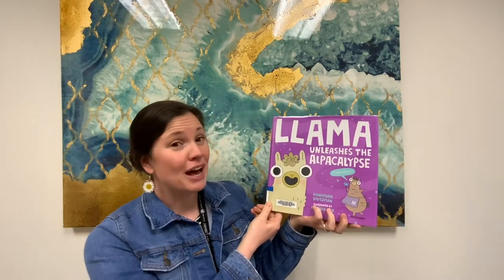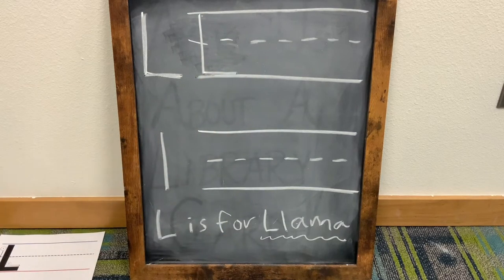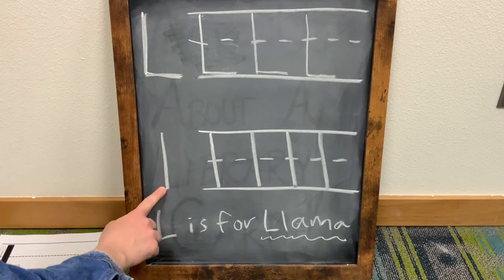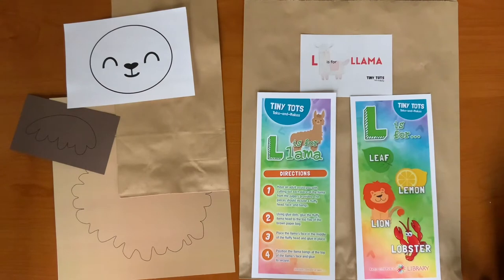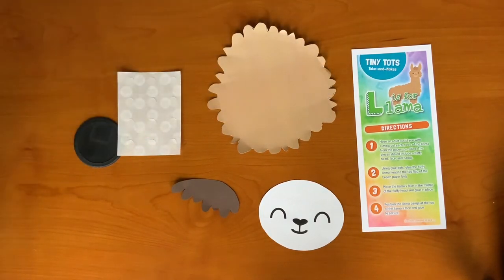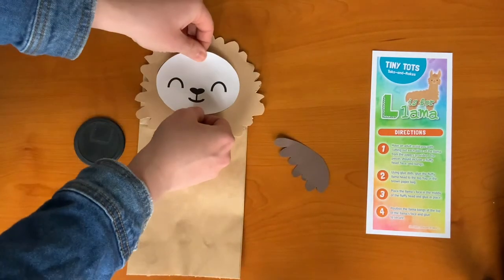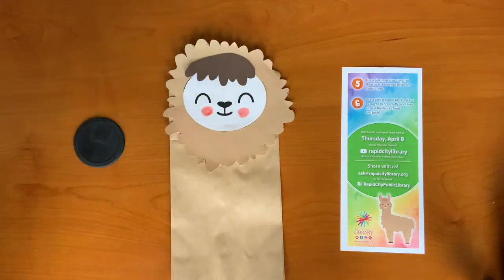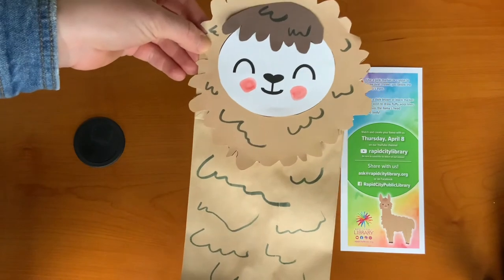L is for Llama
Follow along this week as we learn all about the letter "L" and create a llama puppet!